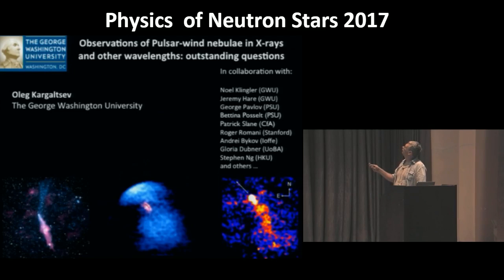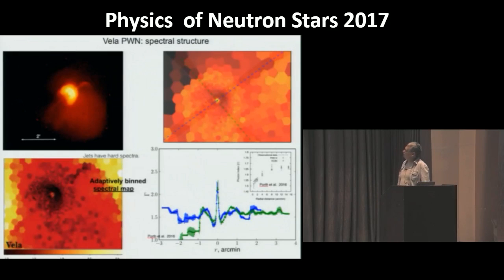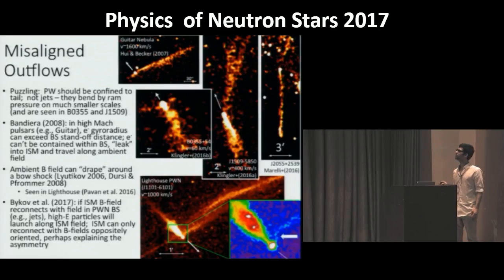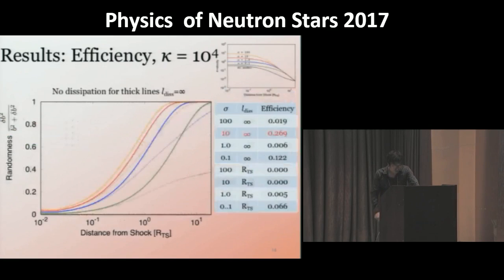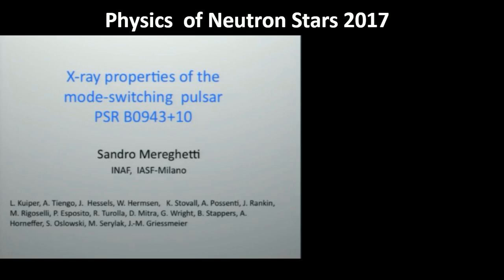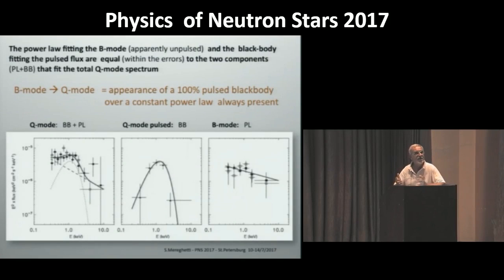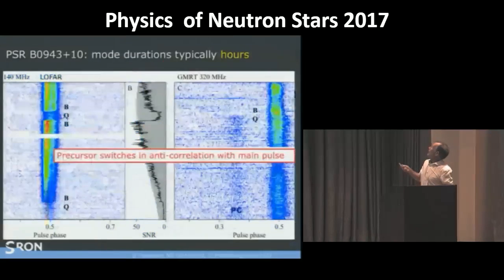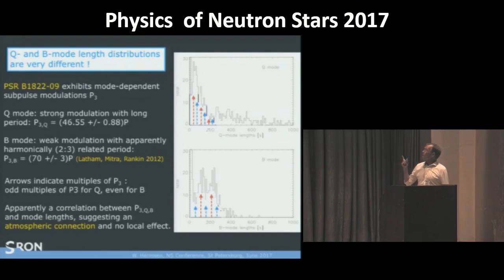Physics of Neutron Stars 2017